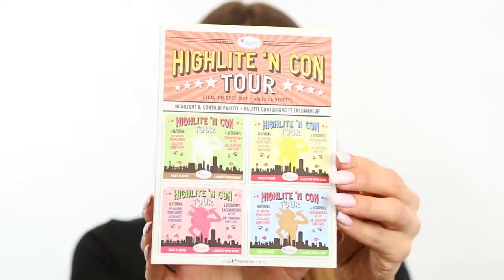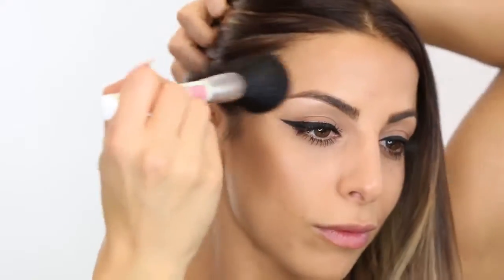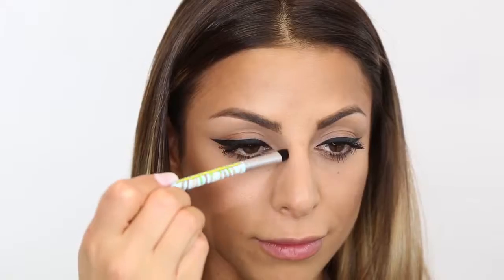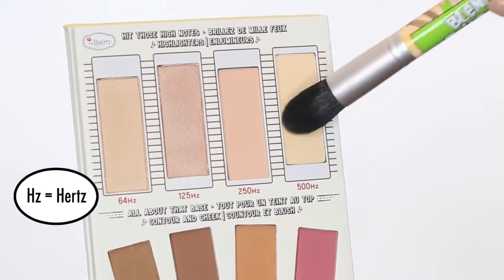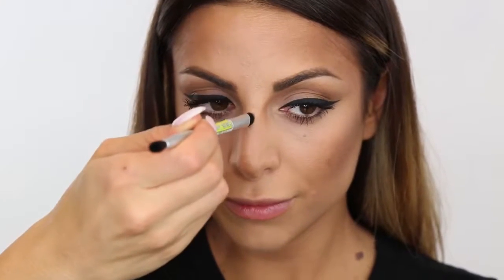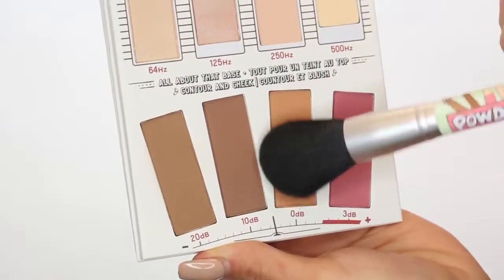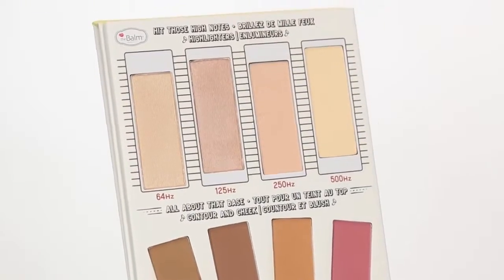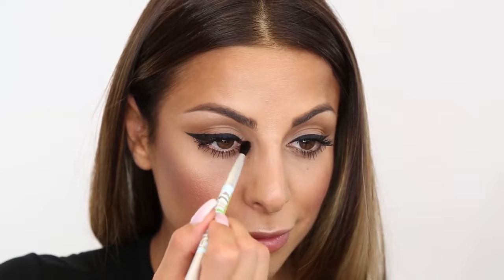How to Use theBalm Highlite 'N Con Tour | LovelySkin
Introducing the Highlite 'N Con Tour, a palette sensation coming to a city near you! With these 8 chart-topping contours and highlighters, you are sure to steal the spotlight. We've made a 'concert'-ed effort to ensure this palette contains everything you need to emphasize and define your finest features—so pick up this rockin' headliner and watch your complexion go platinum!